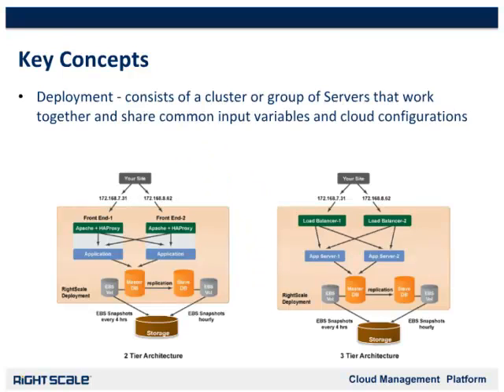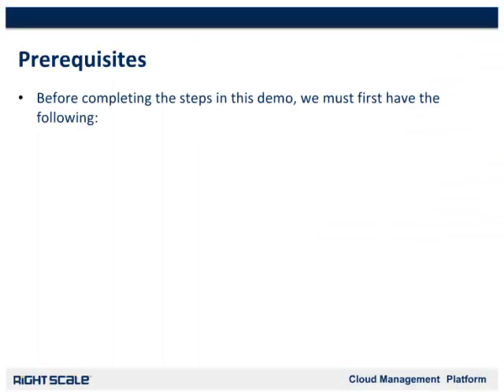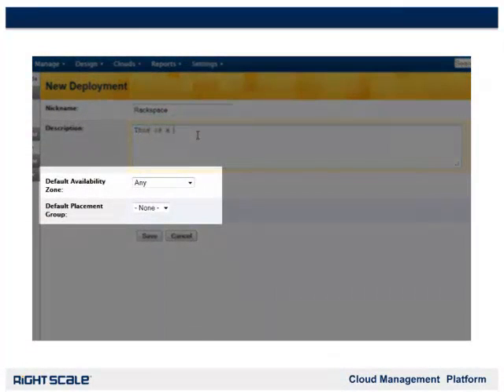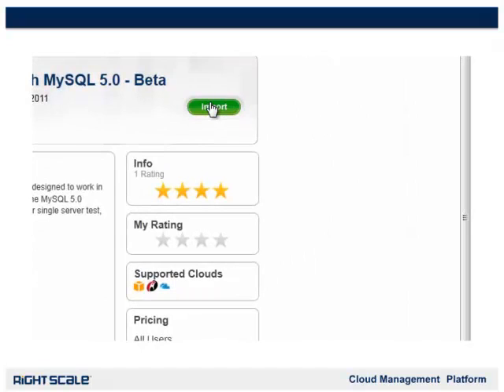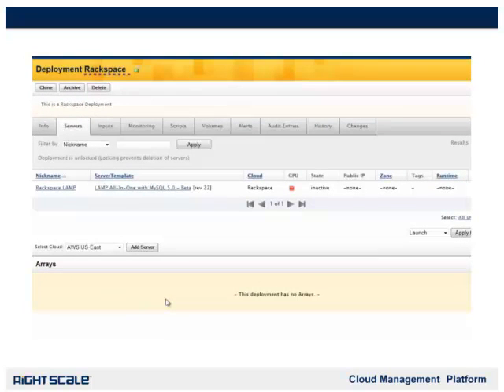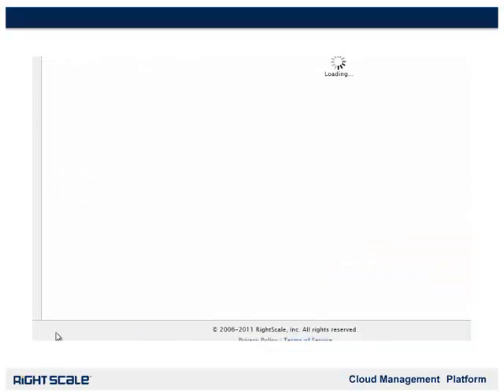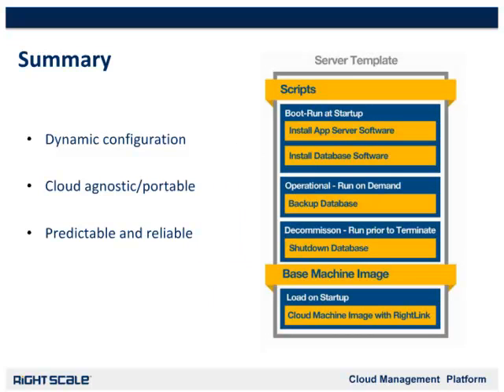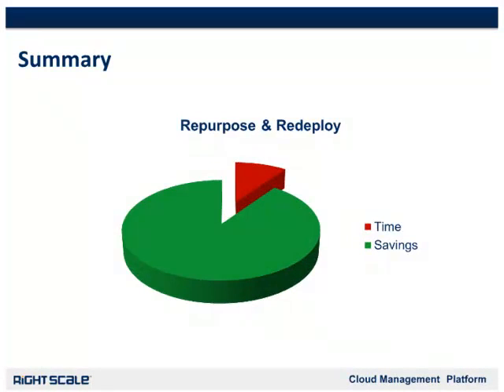Launching a Rackspace server using RightScale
This is a video demonstrating the launch of a Rackspace server using RightScale.

RightScale cloud management enables organizations to easily deploy and manage business-critical applications across public, private, and hybrid clouds. RightScale provides efficient configuration, monitoring, automation, and governance of cloud computing infrastructure and applications.